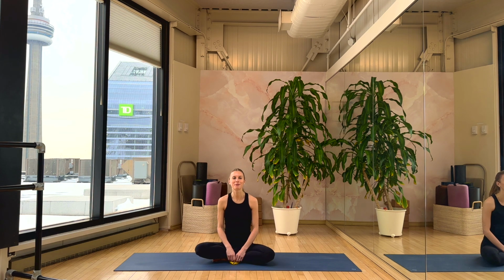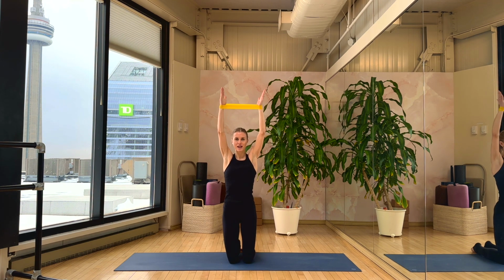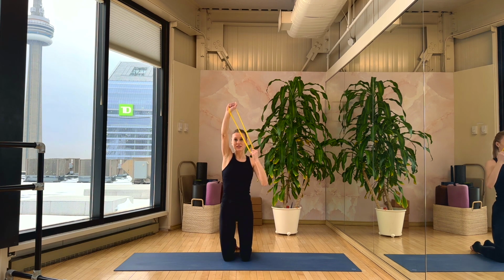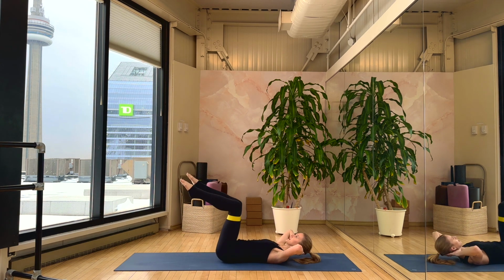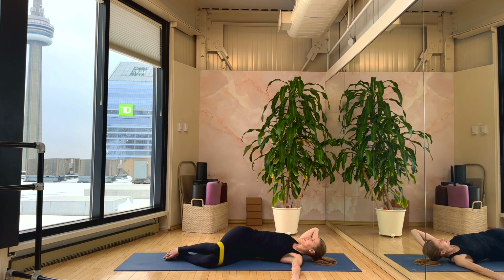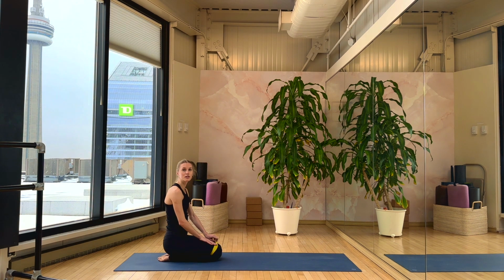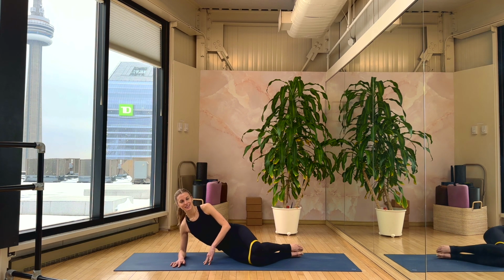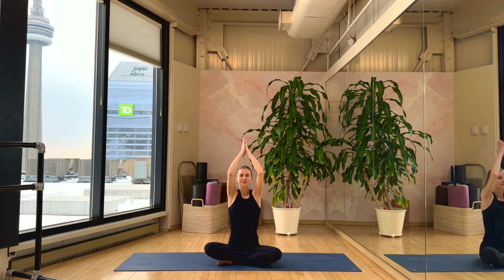30-min Full Body Pilates - with Resistance Loop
This 30 minute class was designed to give you a full body toning workout, with optional added resistance. We'll use light hand weights in a number of different ways to add resistance when working the core, glutes and arms.

☆ Optional equipment: Resistance loop

♫ Shuffle my Pilates playlist, and meet me on the mat!

0:00 Intro
00:45 Warm up - Stretch
3:30 Arms - Triceps, biceps, shoulders
9:00 Core
14:00 Glutes, outer thigh
17:00 Obliques
18:00 Glutes
24:00 Glutes, outer thigh
25:30 Obliques
27:00 Hip bridge - glutes, core
28:00 Rest & Stretch!

Always move at your own pace, and consult your doctor before performing any of the exercises in this program, and you should obtain specific approval before performing any of the exercises in this program if you have any chronic or recurring physical conditions, and/or if you are pregnant, postnatal, nursing, or elderly.